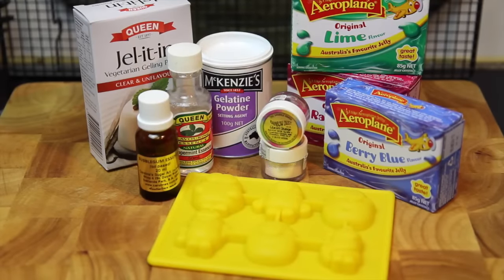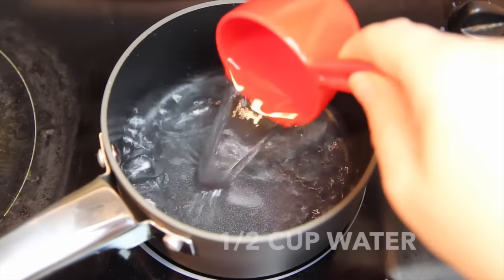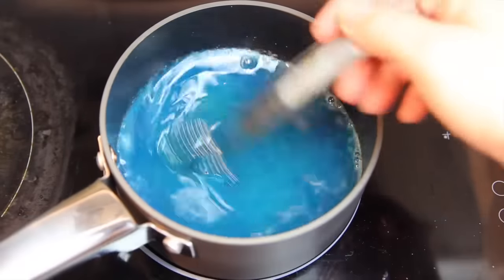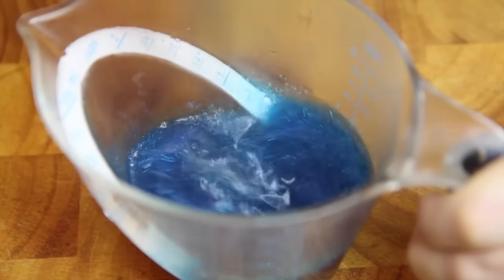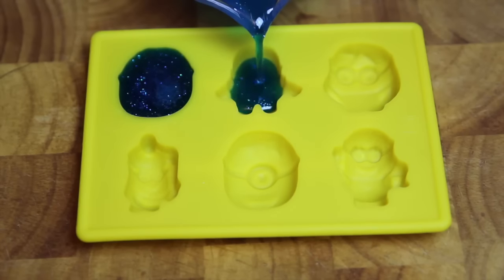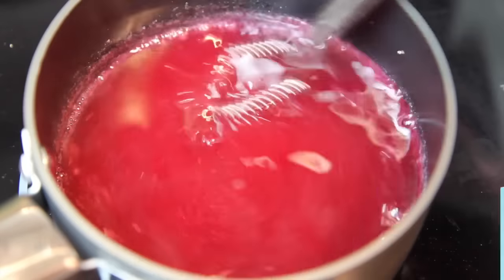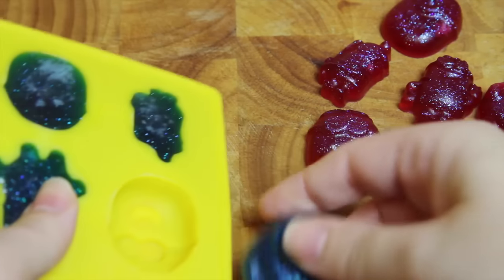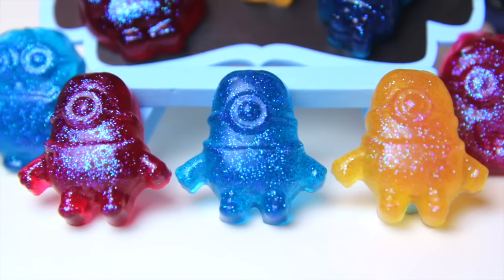MINIONS GLITTER GUMMIES - CookingwithKarma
Bright, colourful and full of glitter. The cute and sweet gummies are so easy to make! :)